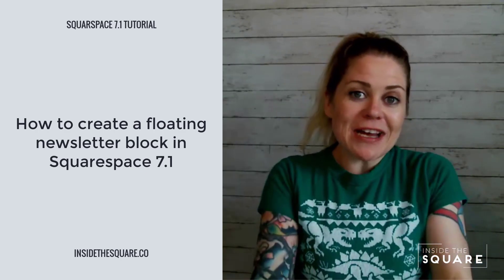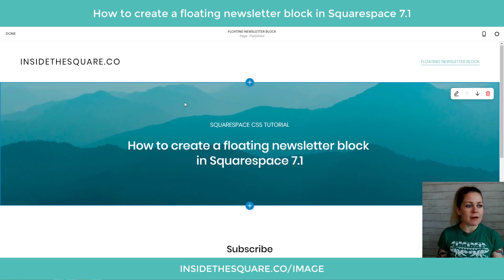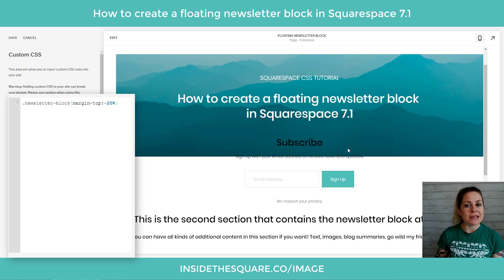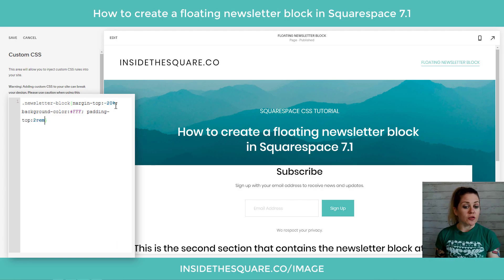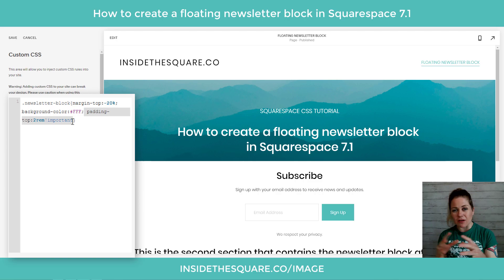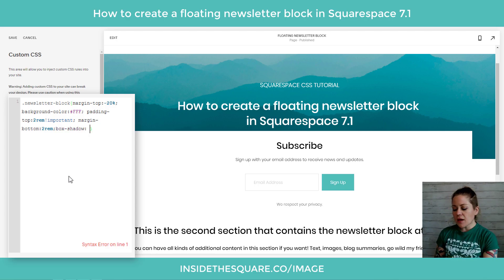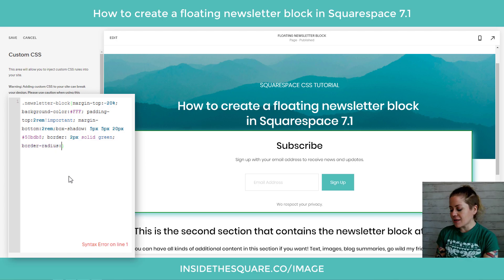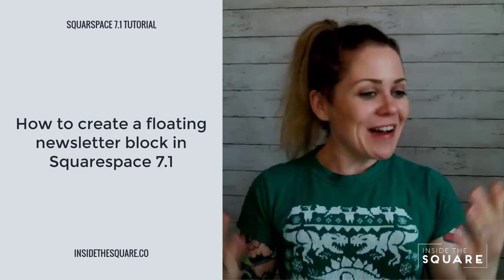How to create a floating newsletter block in Squarespace 7.1 // Squarespace CSS Tutorial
This tutorial is for Squarespace 7.1 sites, not 7.0 sites like Brine or Bedford.
And if you have no idea what that means, read up on what version you are using in this article, because it makes a big difference in which codes will work for you!
In this Squarespace CSS tutorial, I want to show you how a little bit of custom code can pull a newsletter block between two sections in a 7.1 squarespace website. A few important things to note:

+ You need to have two sections of content.
+ You need to customize the size and placement values in this code. I recommend sticking with vw (view width) vh (view height) and percentages so the design stays responsive.
+ You can add borders shadows and more to the newsletter block to customize it! A few of the codes are below but I want to encourage you to get creative here.

Here are the codes from the tutorial:
//--Create the floating newsletter
.newsletter-block {margin-top:-20%; background:FFF; padding-top: 3rem!important; margin-bottom: 5vh}

//-- Add a drop shadow
.newsletter-block {margin-top:-20%; background:FFF; padding-top: 3rem!important; margin-bottom: 5vh; box-shadow: 5px 5px 20px rgba(0,0,0,0.8);}

//-- Add a border
.newsletter-block {margin-top:-20%; background:FFF; padding-top: 3rem!important; margin-bottom: 5vh; box-shadow: 5px 5px 20px rgba(0,0,0,0.8); border: 3px solid 50bdb8}